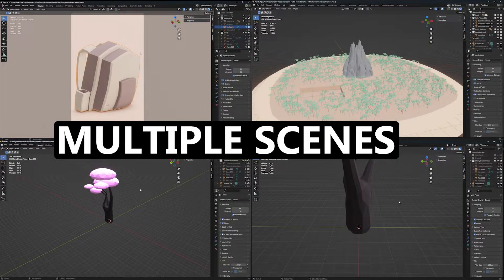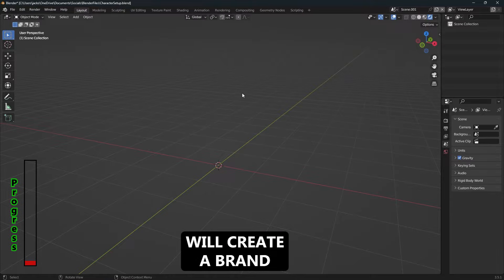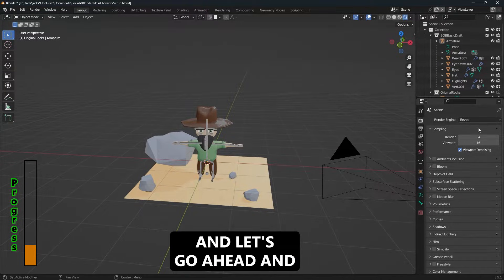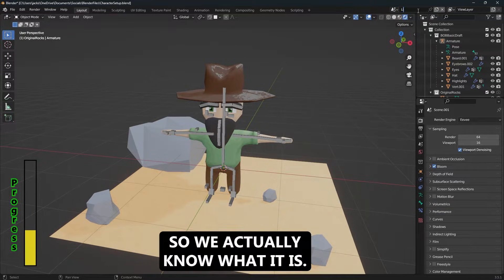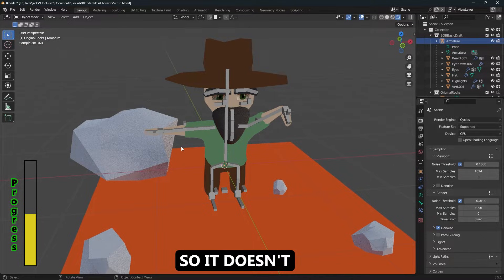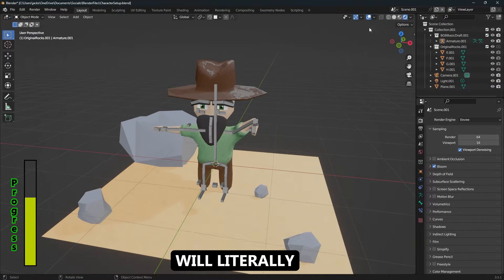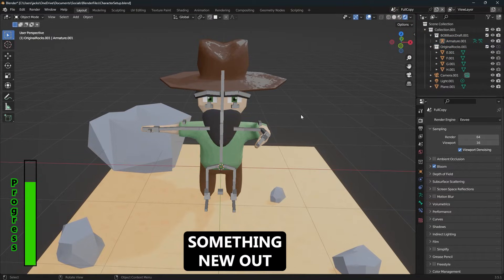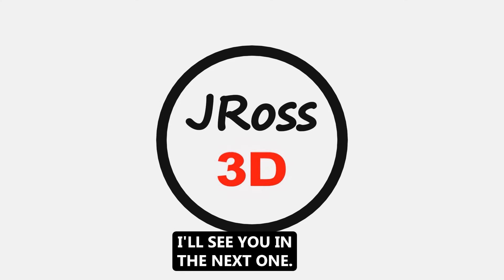✅Multiple Scenes in 1 File📁 Blender Tutorial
Having several scenes in the same project is really useful! It allows you to test renders with different settings/engines with ease, and you can try some changes to an animation or model without consequences.

1 Timothy 2:5-6